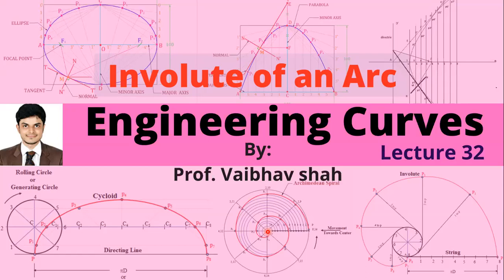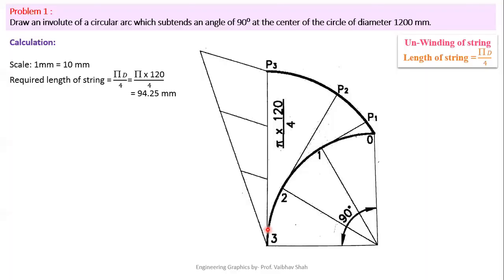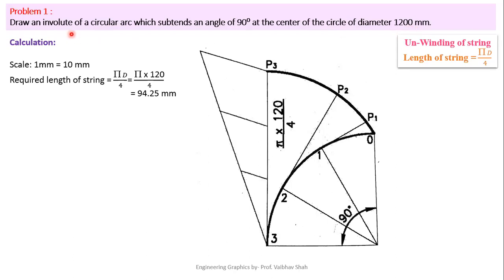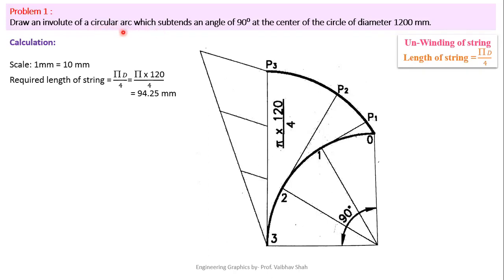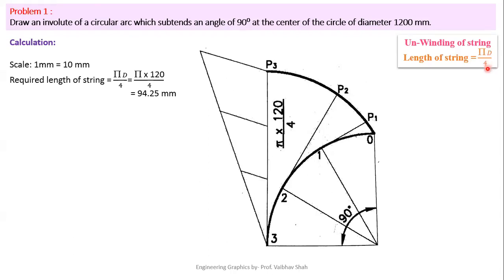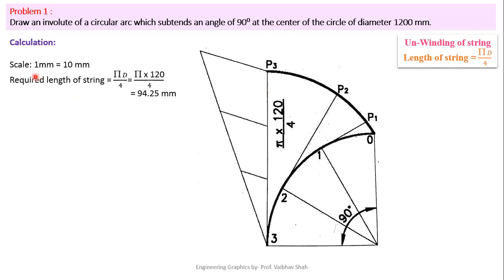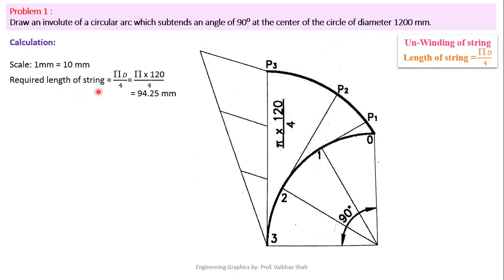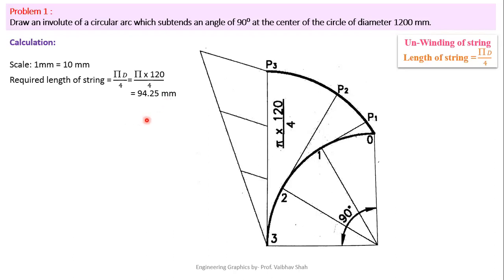Involute of an Arc| Engineering Curves | By: Vaibhav shah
This course of Engineering Drawing/Engineering Graphics is designed in the most unique way to cater to engineering students all over the world. This subject is mostly taught in the first year of Engineering in INDIA as well as in other countries of the world.

My only aim is to reach a maximum number of people and help them achieve their professional goals as well as educational goals with a clear and better understanding of essential engineering concepts of drawing ,which are sometimes difficult to understand, or most people are struggling to get clear on their logic.

I will be uploading a number of quality video content, which you guys can watch, listen, and implement accordingly.

This lecture series contains the following topics:

1. Plain Scales
2. Diagonal Scales
3. Conic Sections-Ellipse,Parabola,Hyperbola
4. Cycloidal Curves/Involutes/Archimedean Spirals
5. Orthographic Projection
6. Projection of Points
7. Projection of Lines
8. Projection of Planes
9. Projection of Solids
10. Section of Solids
11. Development of Surface of Solids
12. Isometric Projection and Isometric Views